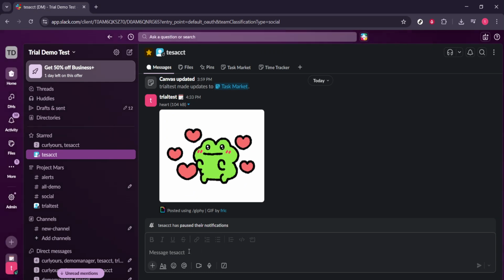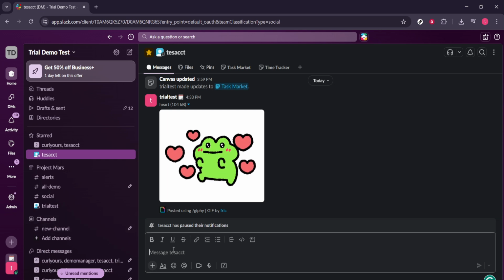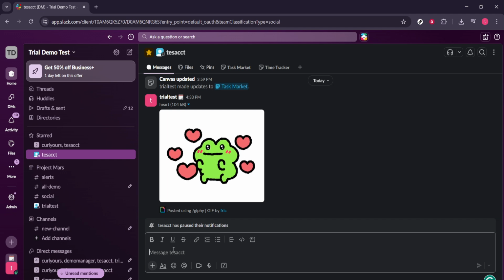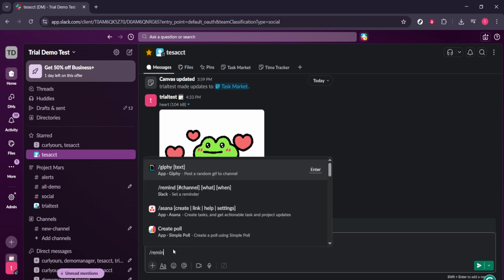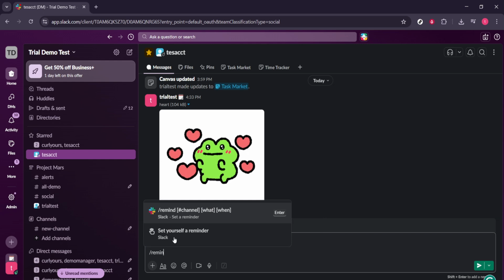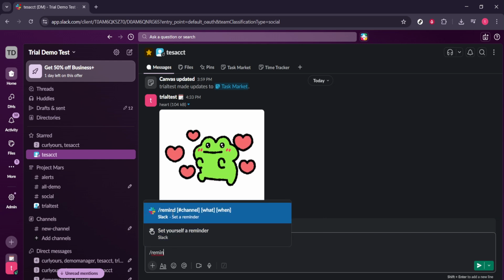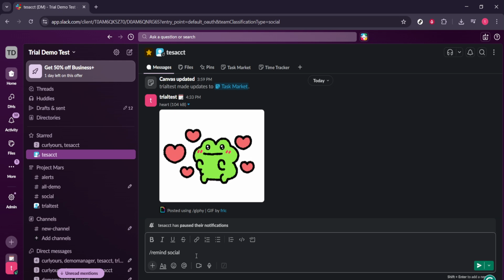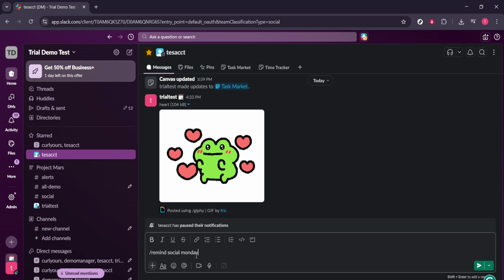How to Set Recurring Reminders in SLACK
Keep forgetting important tasks or deadlines in Slack? Learn how to set recurring reminders in Slack so you never miss a thing and stay on top of your daily, weekly, or monthly tasks.

In this step-by-step tutorial, you’ll discover how to use Slack’s built-in reminder feature, create repeating reminders with simple commands, and customize them to fit your schedule. Perfect for individuals and teams who want better productivity and task management inside Slack.